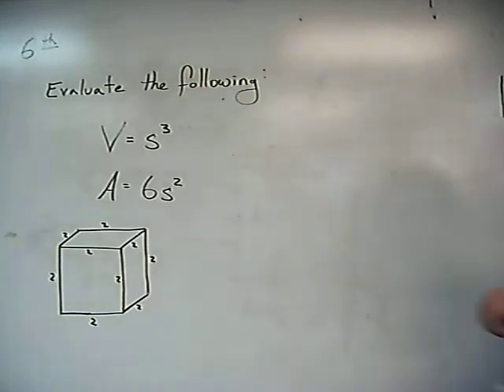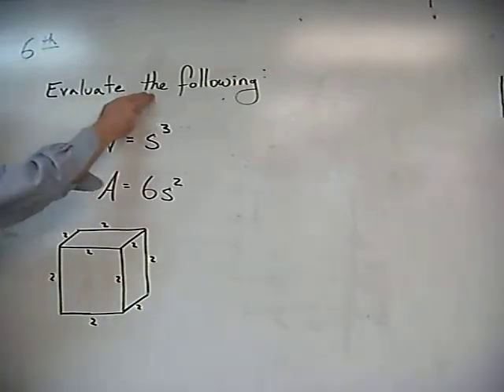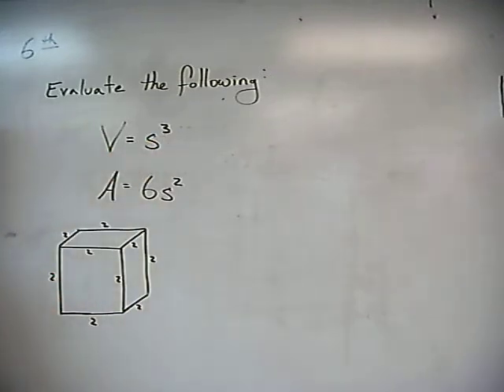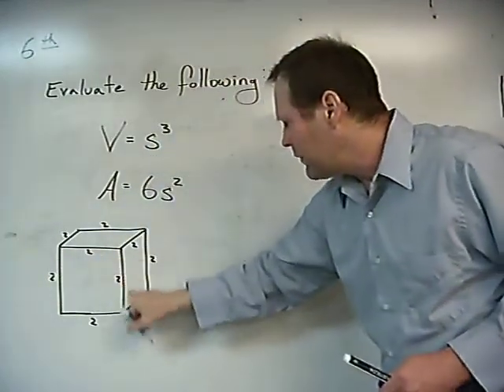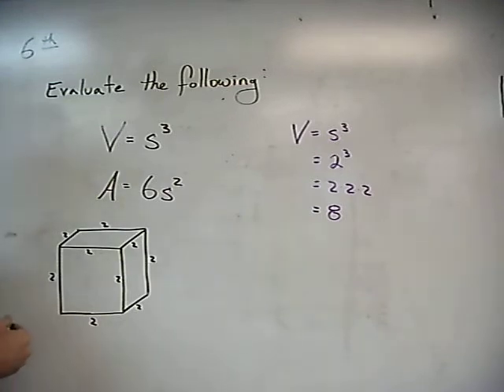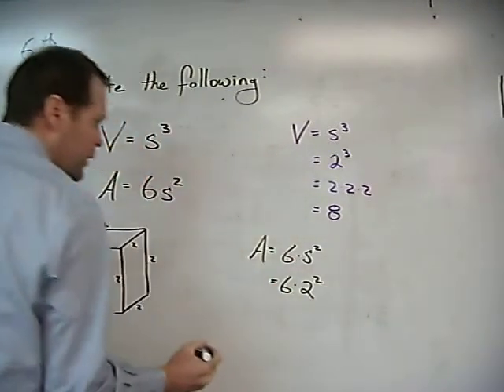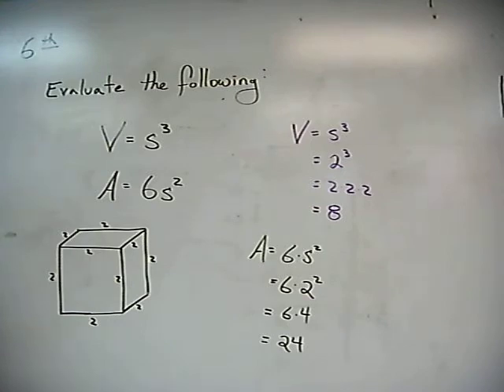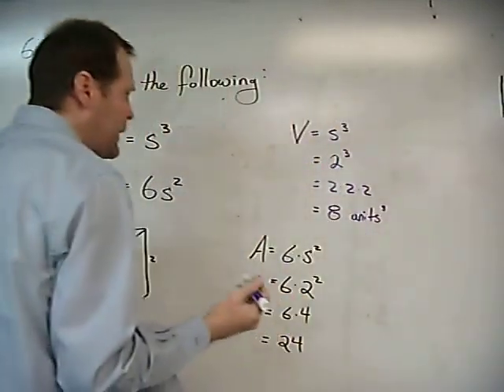6th Grade Math 6_2020_03_23_DSCN1361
6th - Evaluating Formulas (substituting)
Expressions and Equations 6.EE
Apply and extend previous understandings of arithmetic to algebraic expressions.
2. Write, read, and evaluate expressions in which letters stand for numbers.
c.  Evaluate expressions at specific values of their variables. Include expressions that arise from formulas used in real-world problems. Perform arithmetic operations, including those involving whole-number exponents, in the conventional order when there are no parentheses to specify a particular order (Order of Operations). For example, use the formulas V = s 3 and A = 6 s 2 to find the volume and surface area of a cube with sides of length s = 1/2.